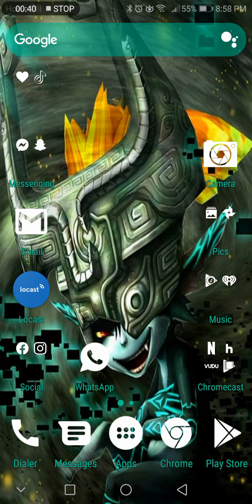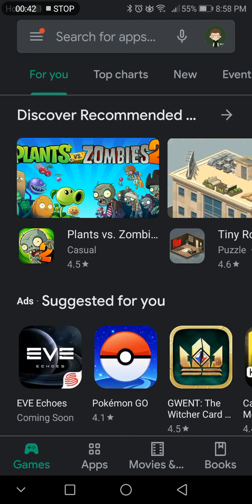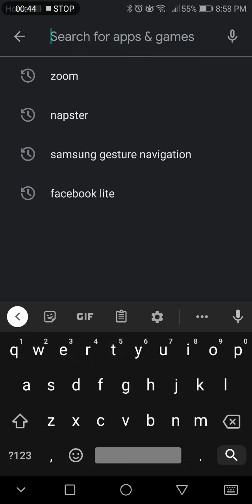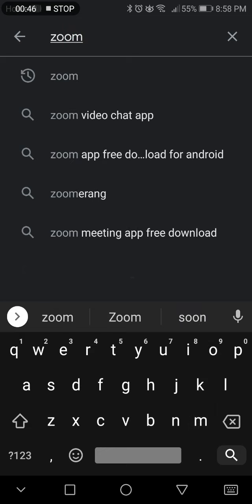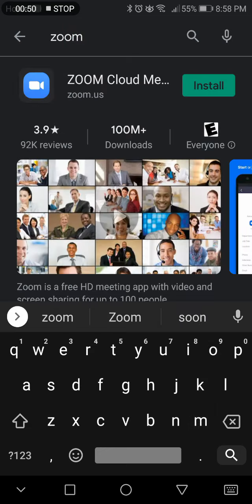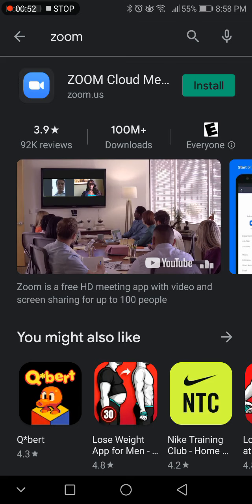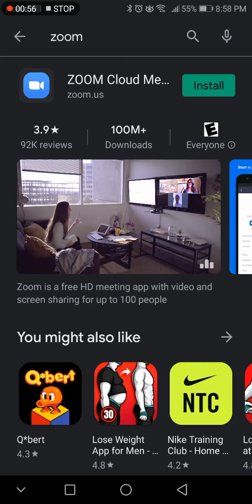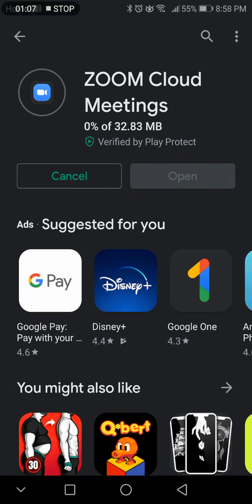How to Download and Install Zoom (mobile)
Here is how to download and install Zoom on your phone.